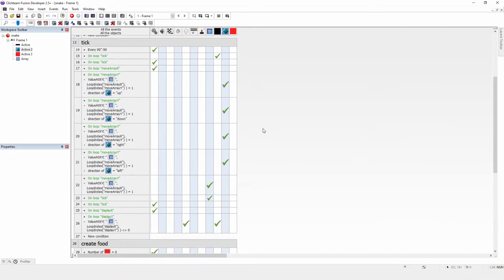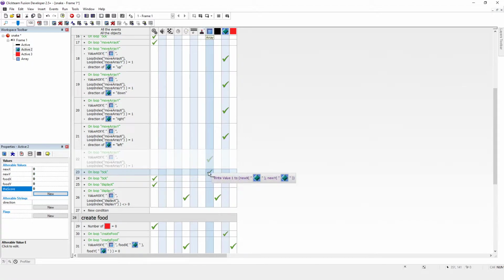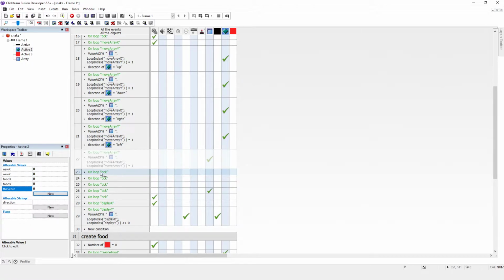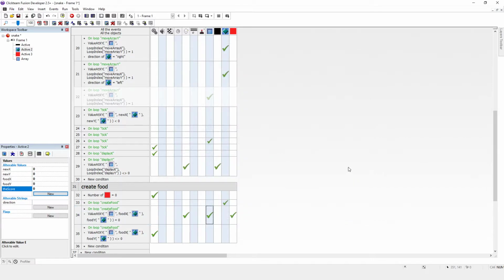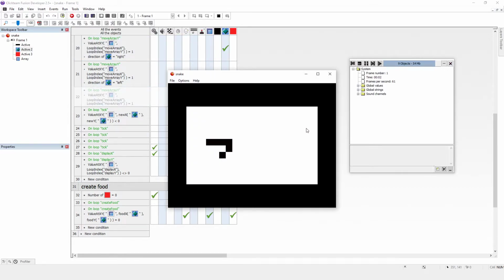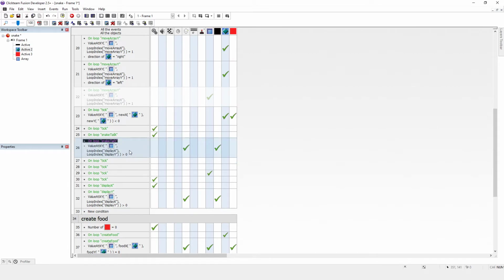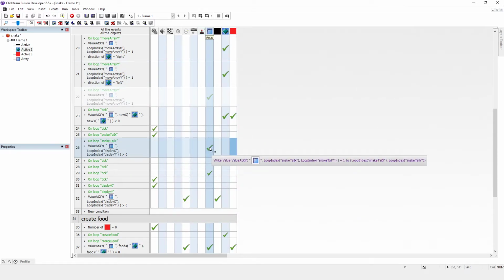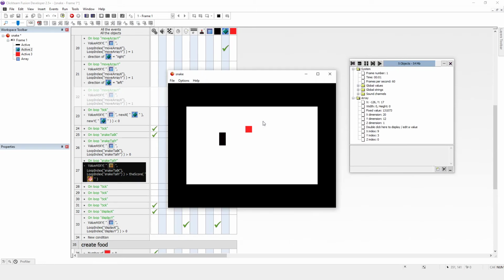Grow The Snake - Clickteam Fusion 2.5